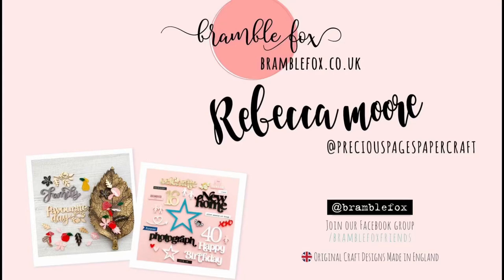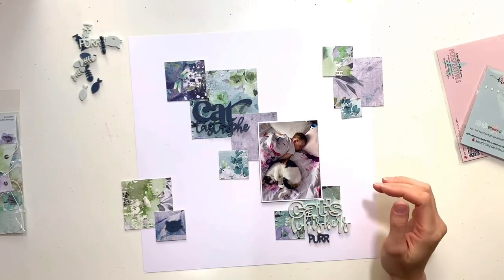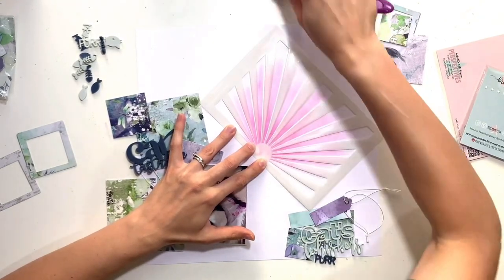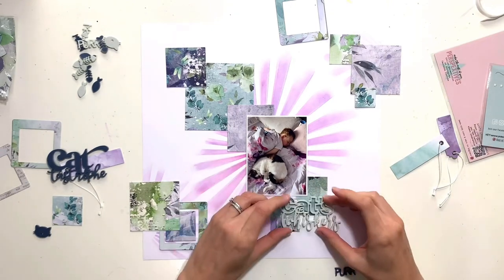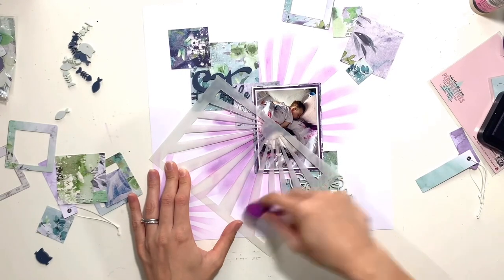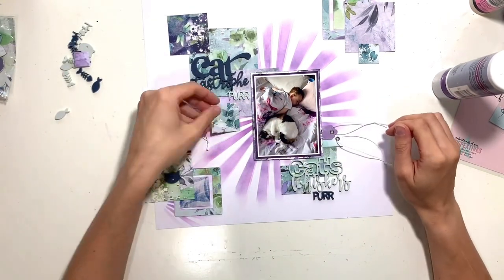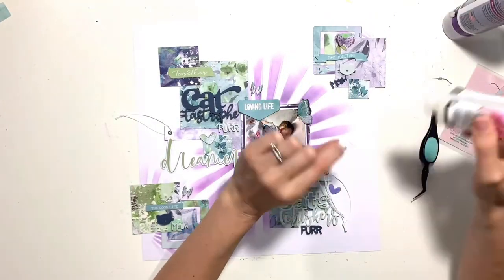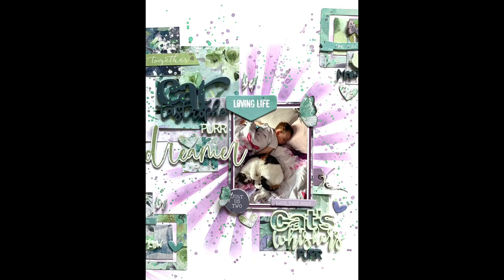Catastrophe | Rebecca Moore | Bramble Fox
Hello, It’s Rebecca @preciouspagespapercraft with you today sharing a new layout for Bramble Fox.

I’m using some of the gorgeous new cat-related perspextives from the shop along with 49 and Market’s ARToptions Viken collection.

You can sign up to receive your monthly Fox Box

Not already a member of the Bramble Fox Friends Facebook group?

Rebecca x